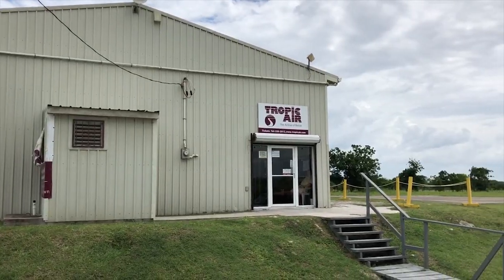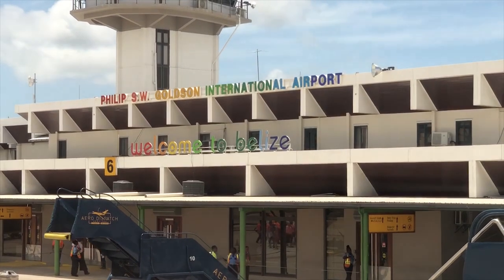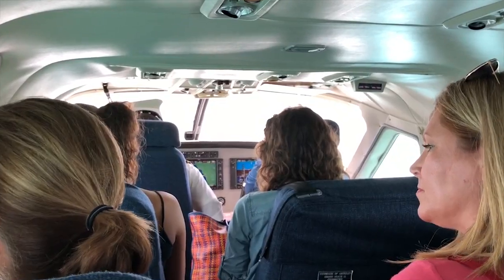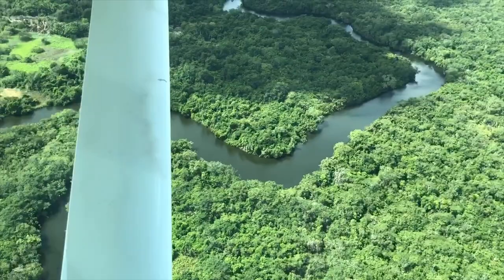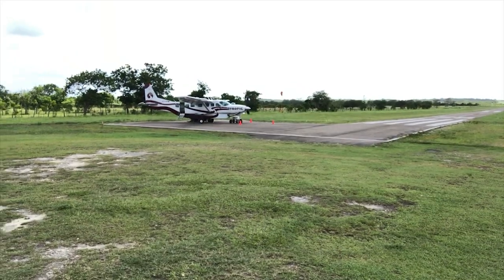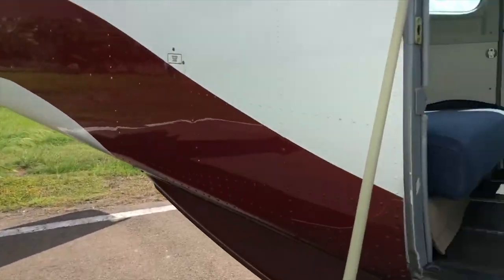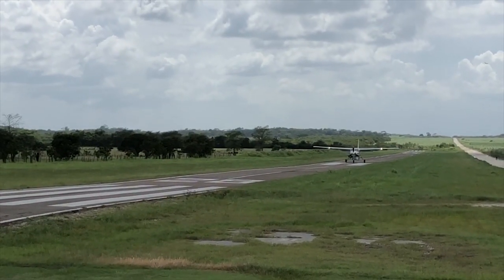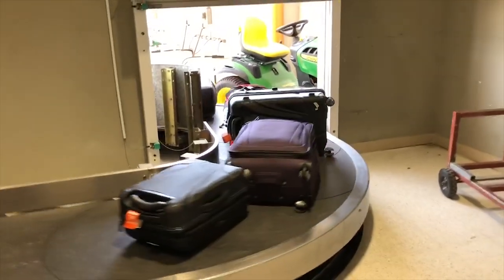FLYING WITH TROPIC AIR OUT OF BELIZE CITY AIRPORT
Ever wondered what a flight with Tropic Air is like?

If you are looking to visit other cities outside of Belize City, Tropic Air is the airline you will fly with. Keep watching to see what it's like!

I have visited more than 50 countries on 6 continents.  I’ve encountered the most amazing people and cultures, I’ve learned, I’ve grown, I’ve expanded and I’ve experienced things most people only dream about.  I’m so grateful and blessed; I’m a go-getter and fierce; I’m constantly curious and a little bit silly.  I am The Abundant Traveler.

I hope to be an inspiration to you; enjoy my stories and just go!  Pack your bags and see the world!  Buy the plane ticket; book the hotel!  Create your own adventures, your own experiences.  See new cultures, dance in the streets, trek through unknown territories, lounge in luxurious locations,  and experience the exotic.  Wishing you wonderful fulfilling travels.

This video is not sponsored and all my reviews and opinions are based on my own experience, which may not be the same for everyone. :)